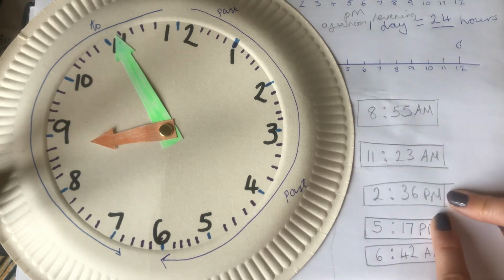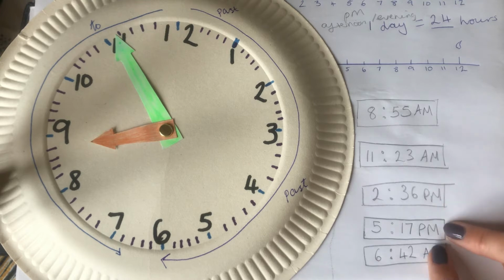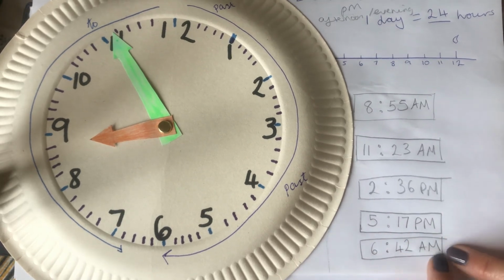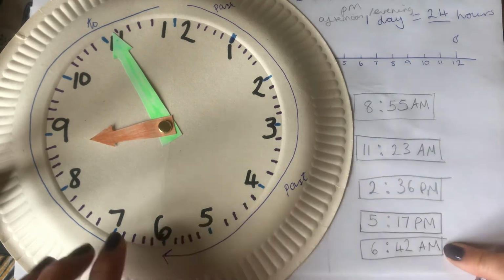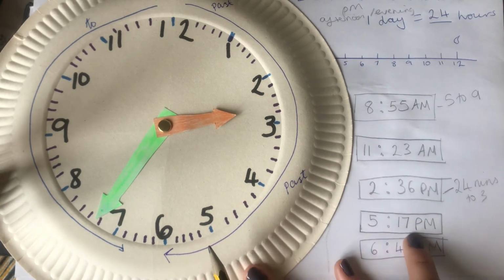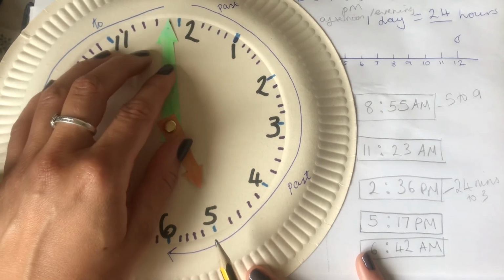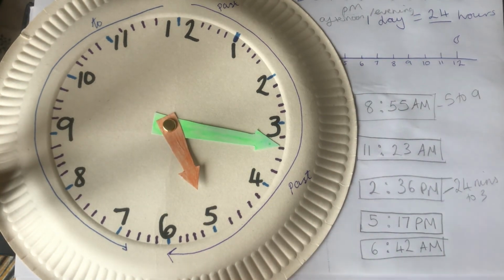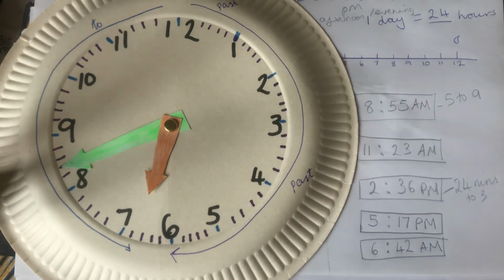Digital and analogue time